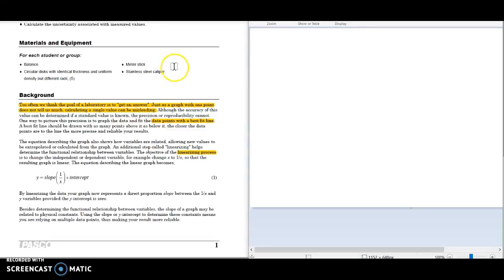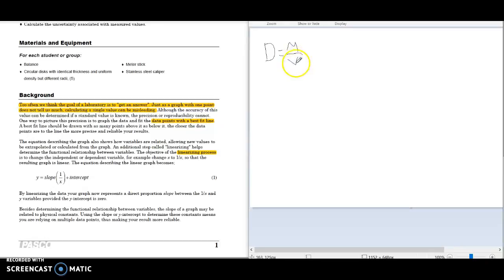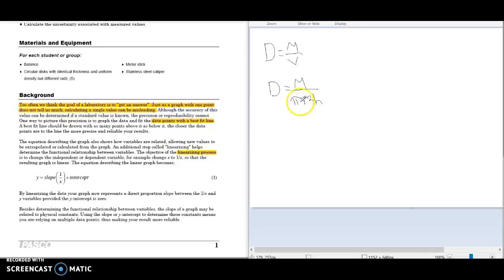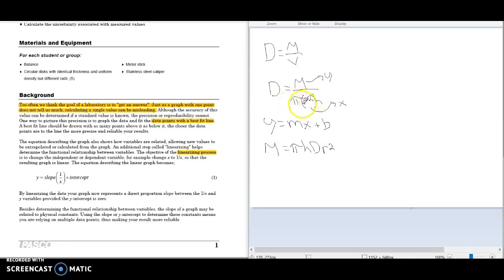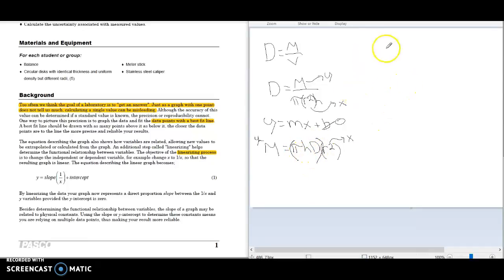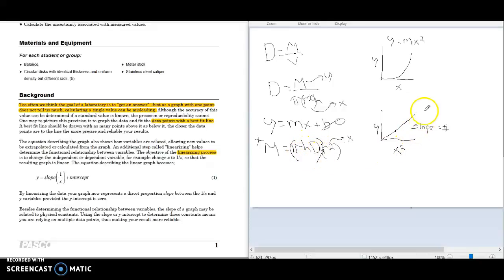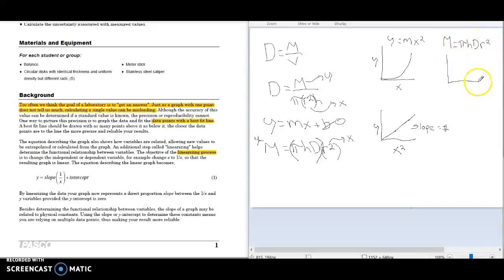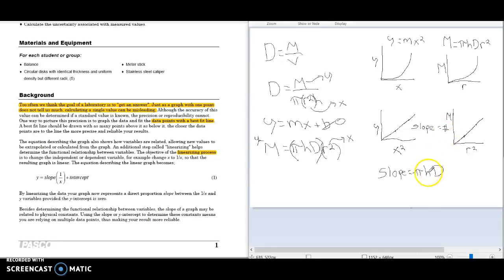Measurement & Graphical Analysis